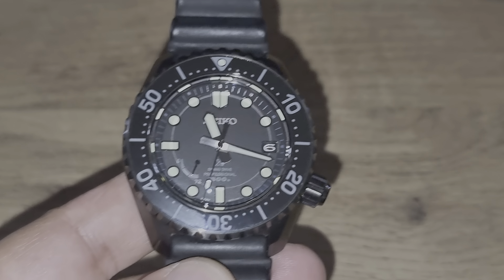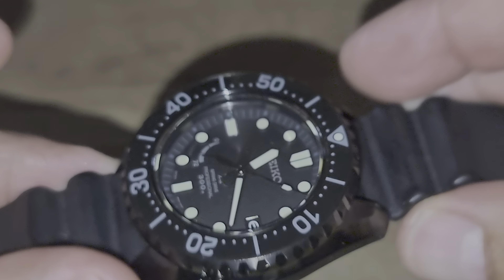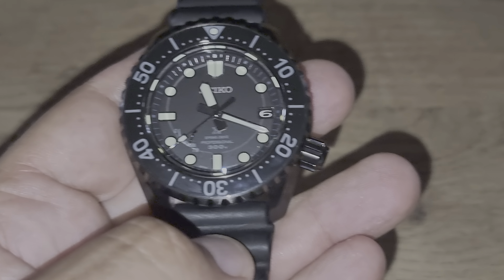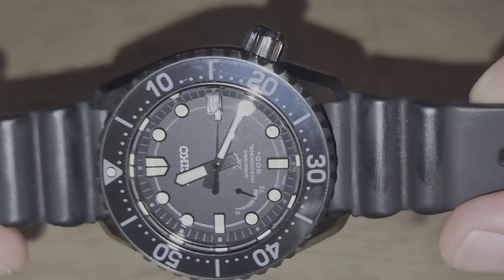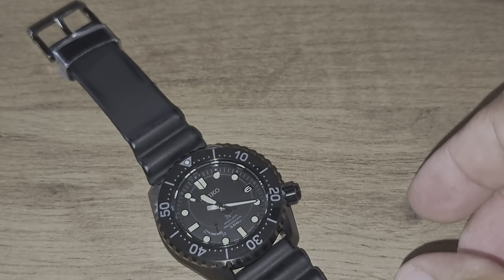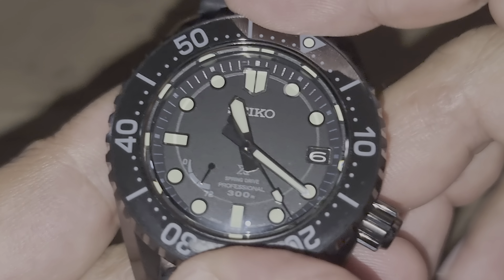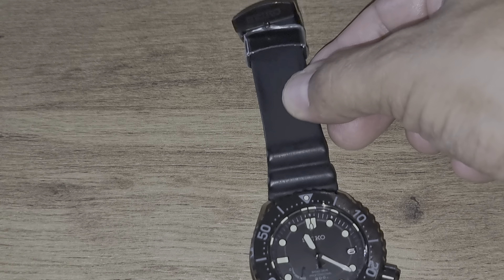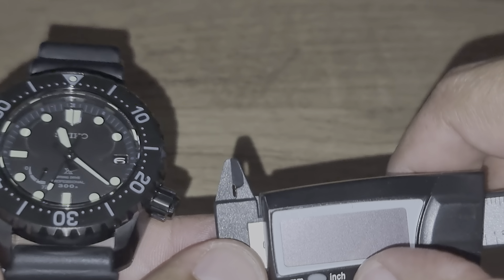Seiko SBDB021 (SNR031) review